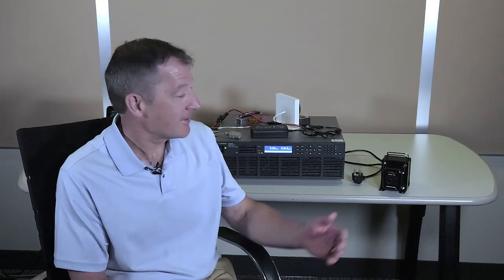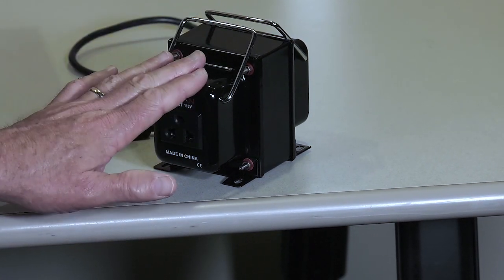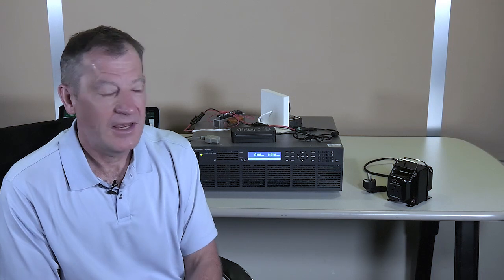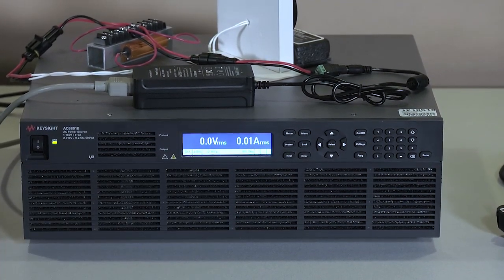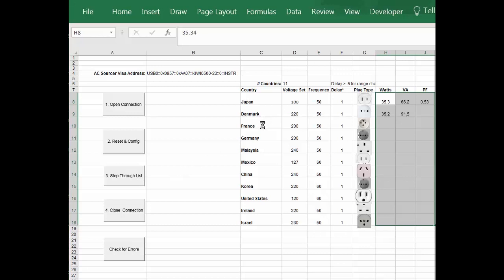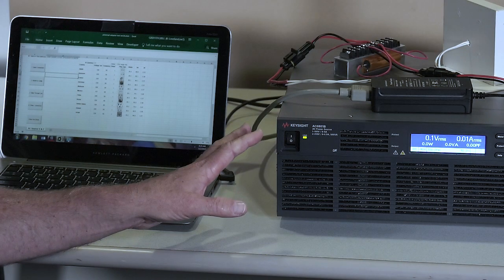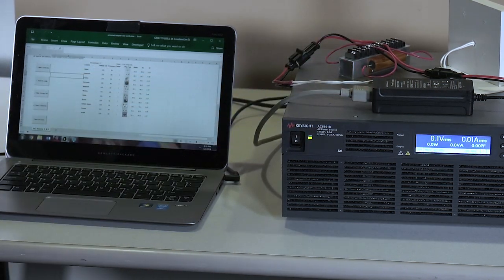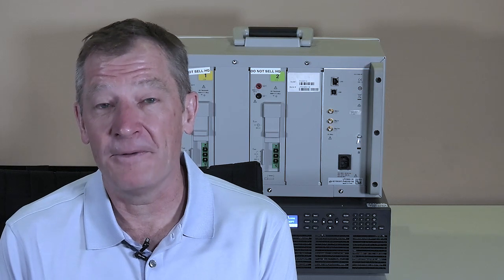Verifying electronics for voltages and frequencies found around the world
Electronics are often designed to work anywhere in the world with local power. An AC source can create the various voltage-frequency combinations used in different countries and even measure the current and power consumption. When testing multiple products against various voltage and frequency combinations. It makes sense to use Excel to document and share results.  More information can be found on the blog